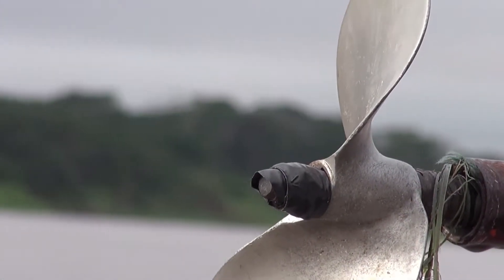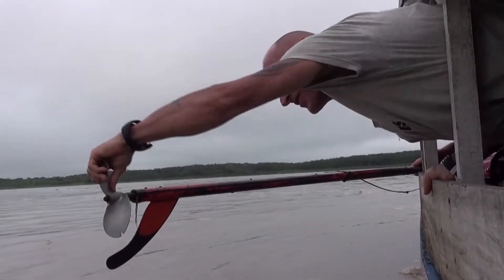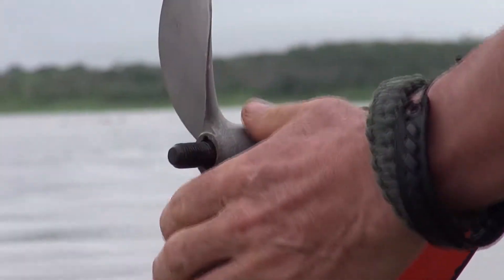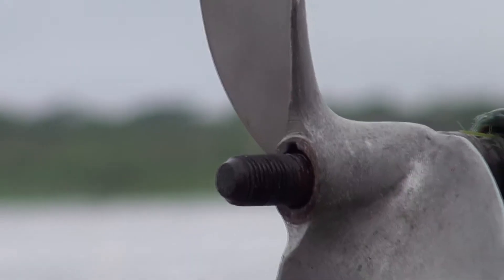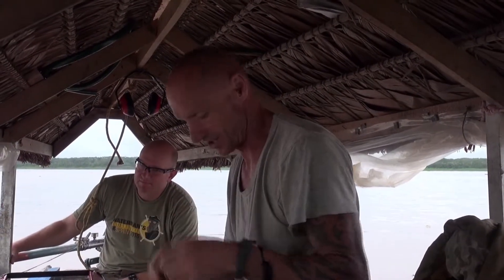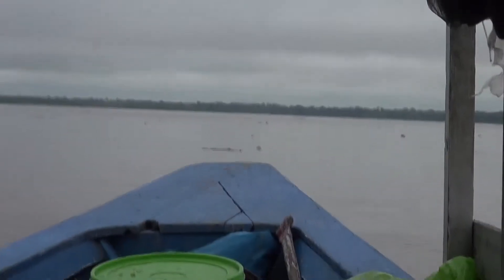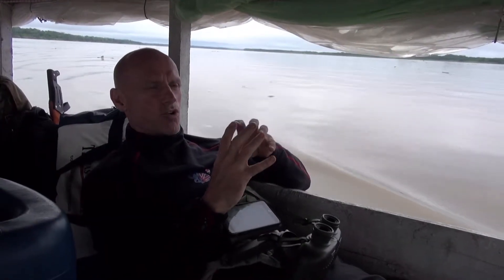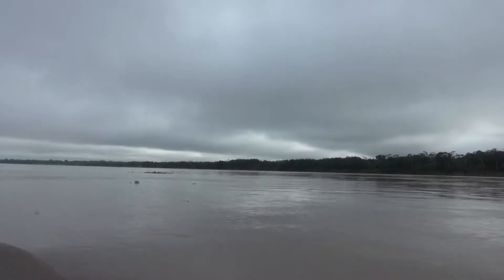Dead In The Water (Vlog 45)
We thought everything that could have gone wrong had, then this happened...